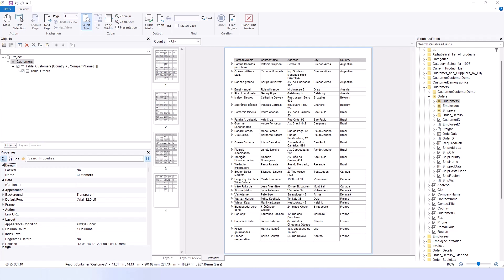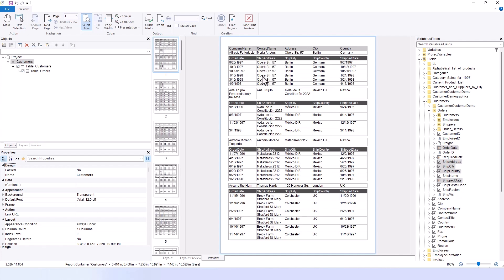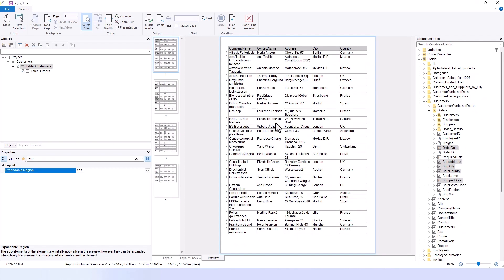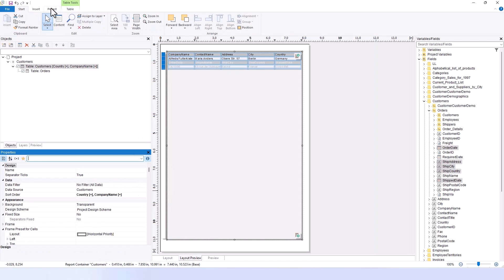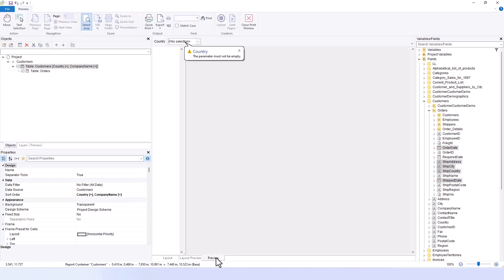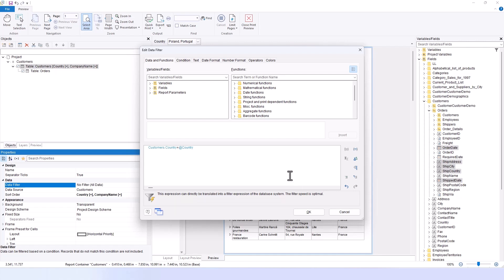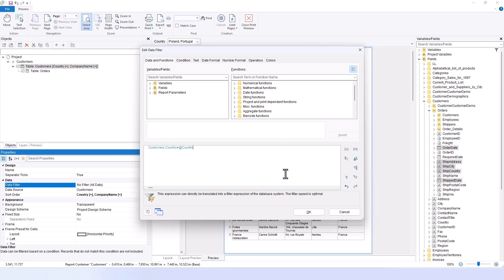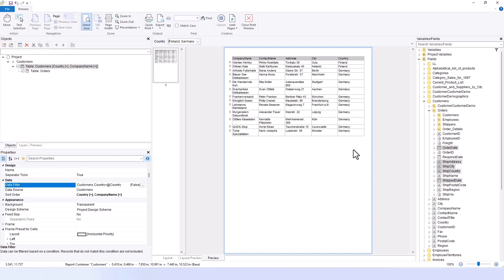How to Create Interactive Reports with the List & Label Report Designer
In this tutorial, we take a deep dive into creating interactive tables. We will demonstrate advanced visualization of relational structures, efficient data loading with delayed load techniques, and filtering with report parameters. Learn how data filtering capabilities can significantly improve the performance of your application. Perfect for developers who want to take advantage of the latest features to build robust, scalable applications.

What we show in this video:
00:00 Introduction
00:23 Create reports via Drag & Drop
00:51 Create subreports with data from subtables
01:25 Use the expandable regions function
02:45 Sort data
03:30 Enhance filter capabilities & add filter functions
05:49 Set up data filters
08:12 Drill down in reports
08:47 More functionalities